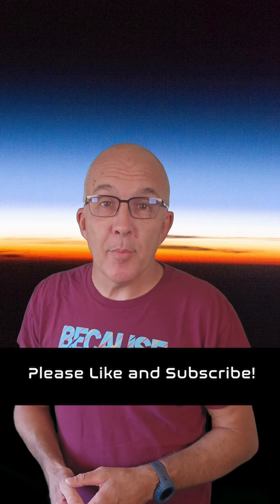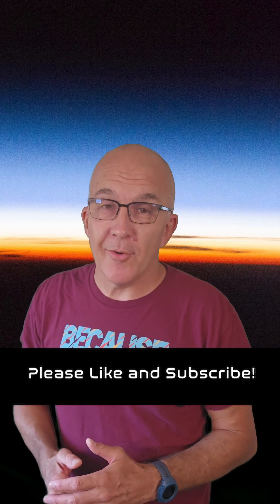Using light from stars to map greenhouse gasses in the atmosphere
Astronomers from Warwick University and several institutions in Spain are developing new tools to use starlight to measure the amount of greenhouse gasses in our atmosphere!